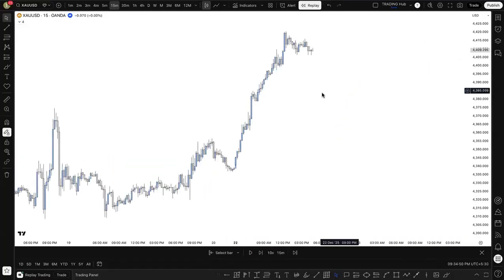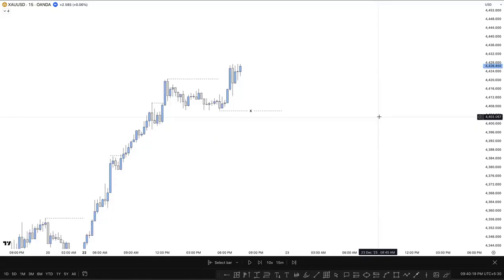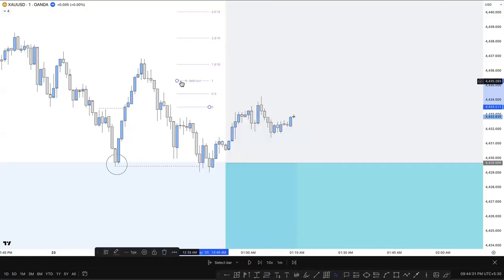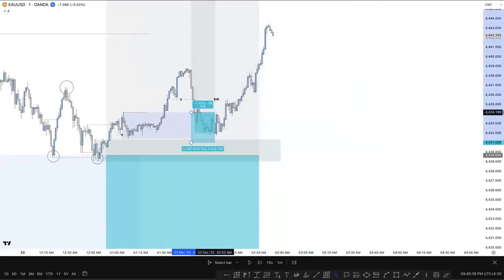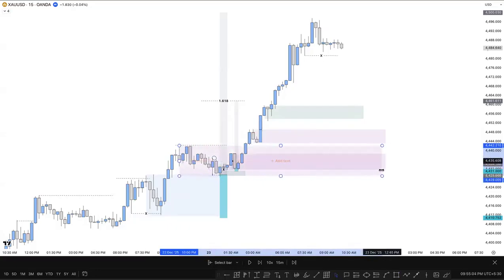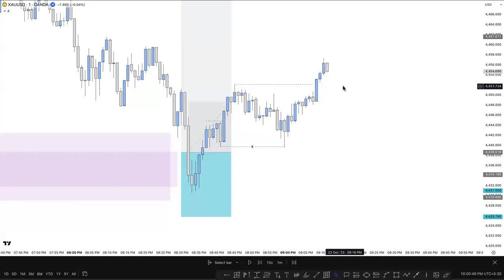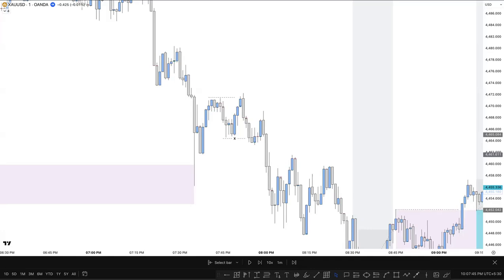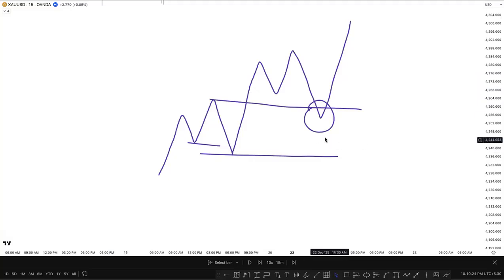TRADING CODE !! Gold Back testing and Q&A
Welcome to the TRADING HUB × TRADING CODE